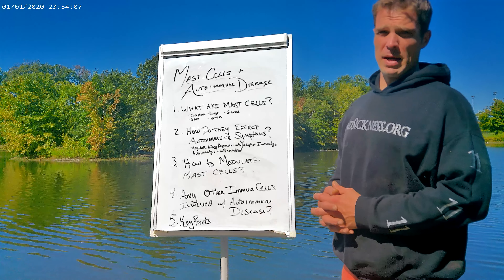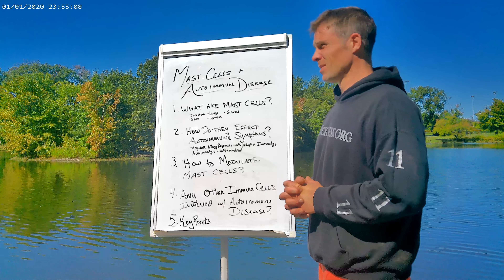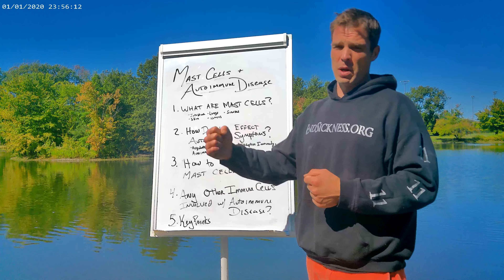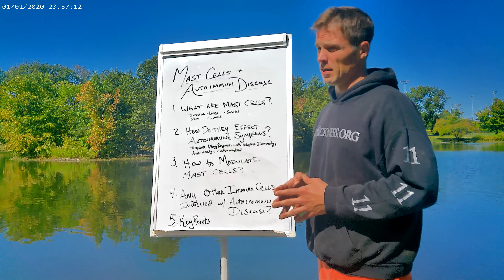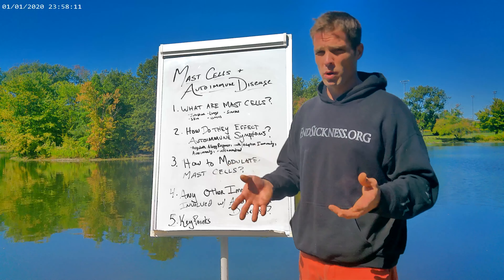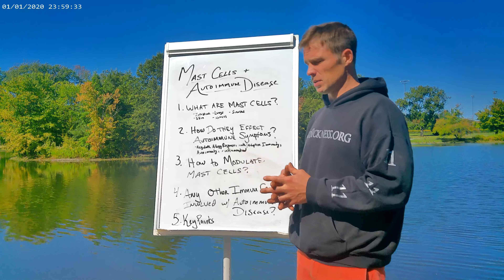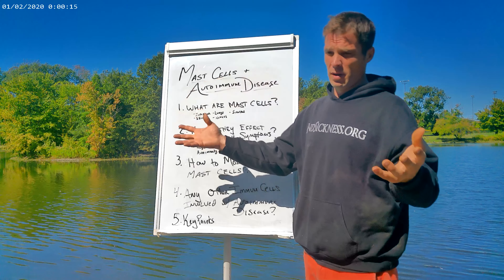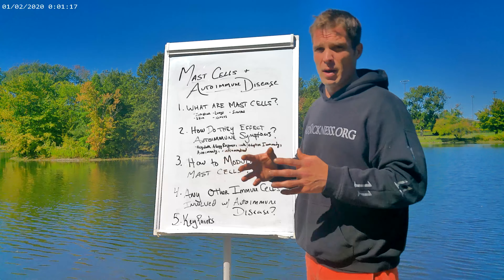How Mast Cells Drive Autoimmune Disease Symptoms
Matt Sikora of EndSickness descibes his experiences with mast cell activation, autoimmune disease, and then covers related scientific data. In short, this is a detailed summary which shows how mast cells are the therapeutic target for those with autoimmune disease. Covering histamine, mast cell activation, how these effect autoimmune symptoms and a lot more. Refer below for supporting scientific data.